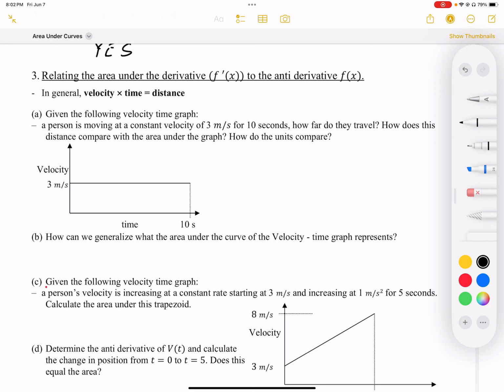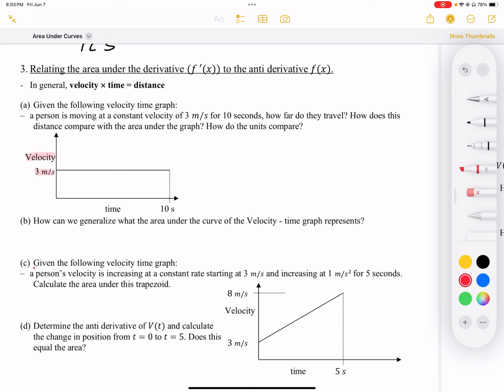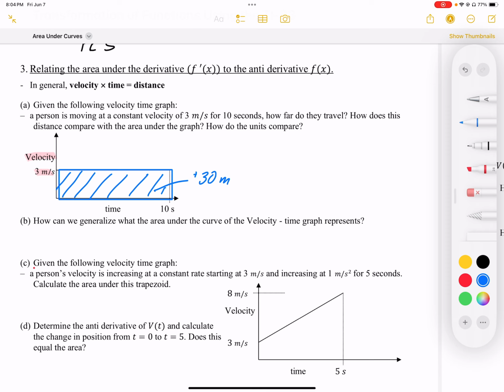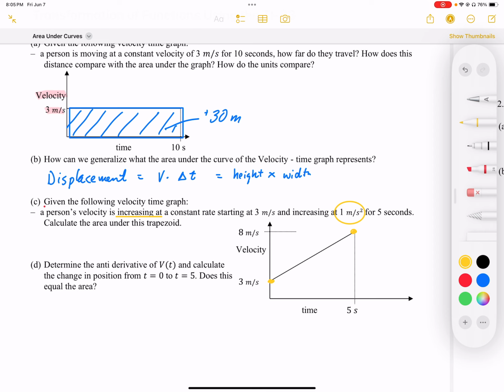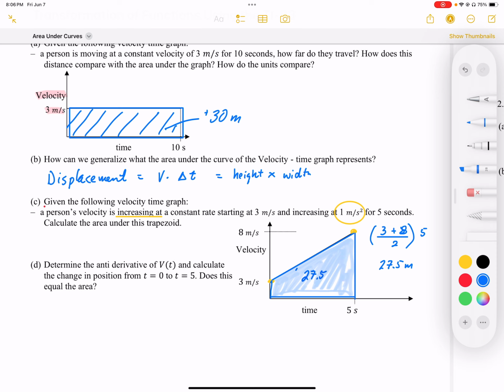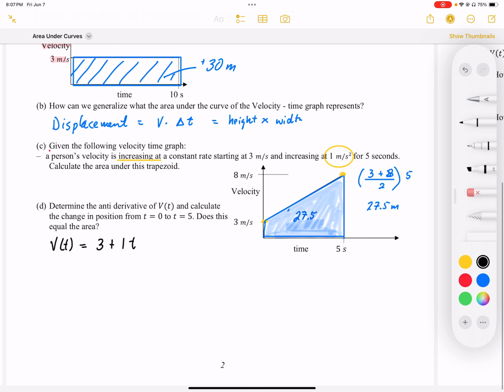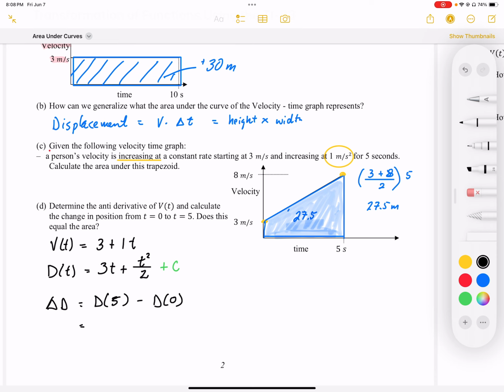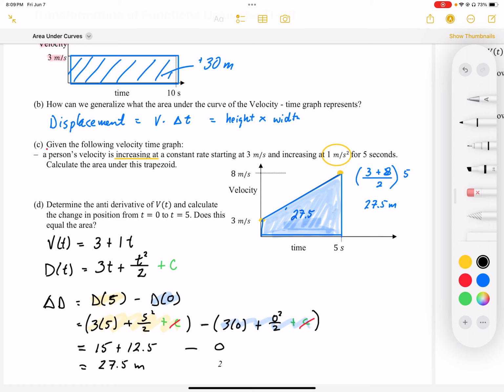02 Area Under Curves Part3